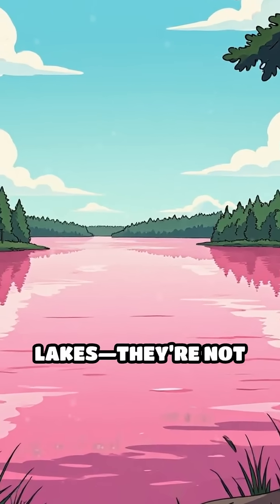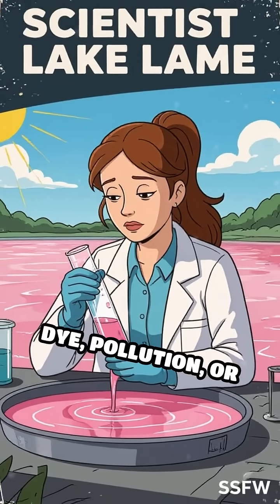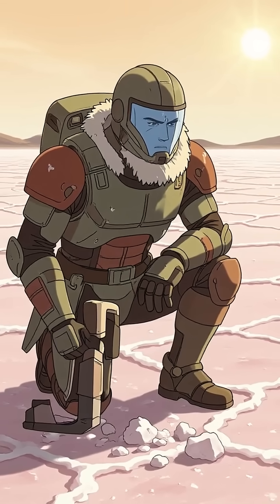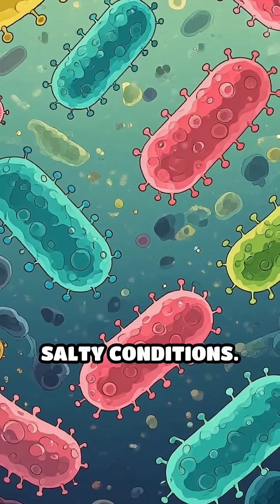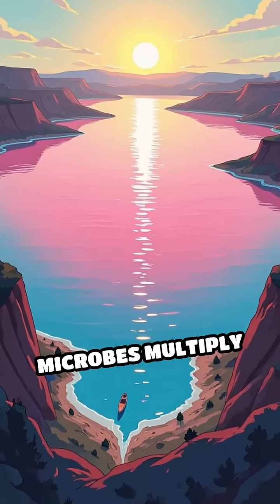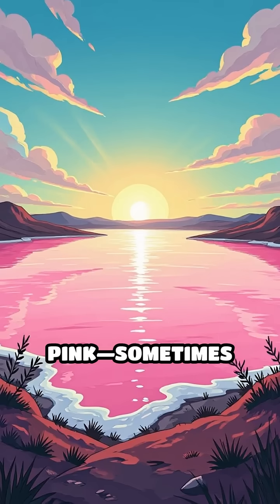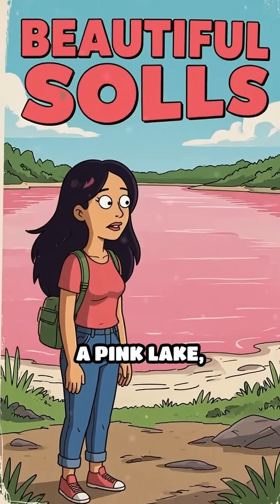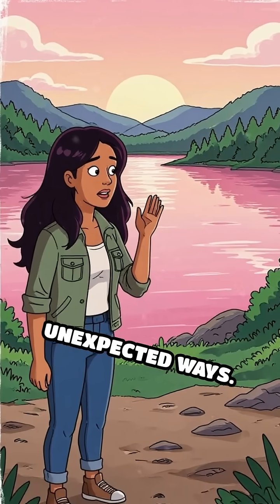Why Do Some Lakes Turn Bright Pink?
Think all lakes are blue? Think again! Discover the science behind the world's mysterious pink lakes.